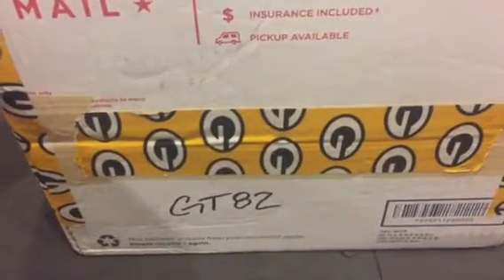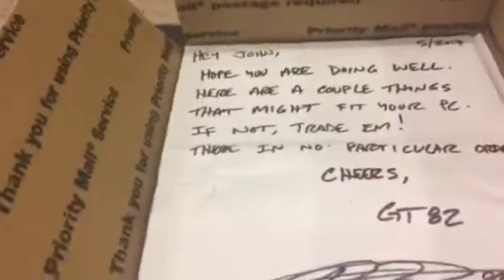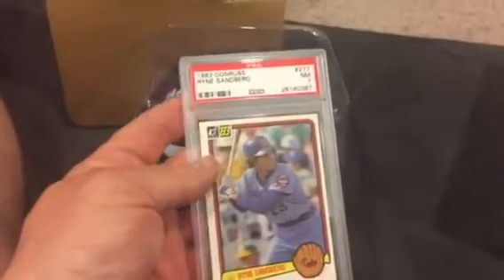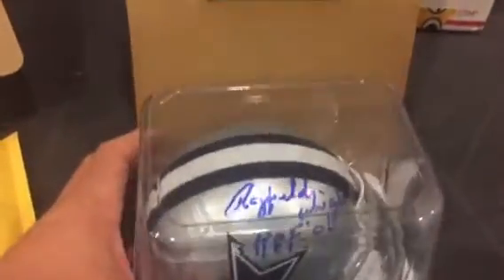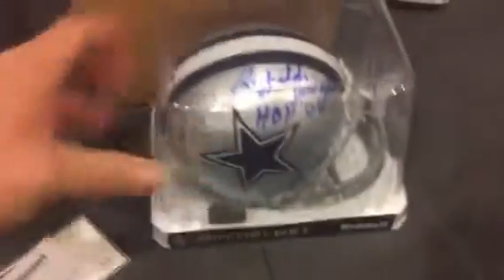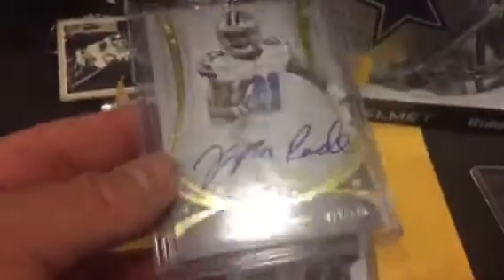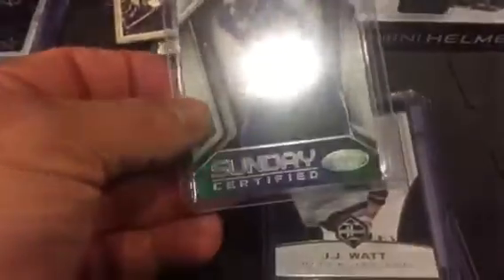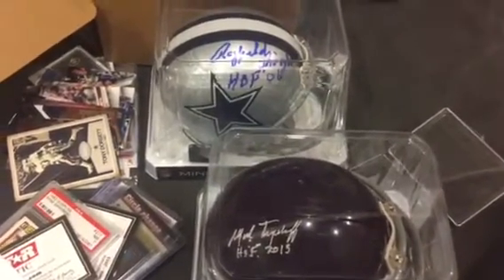GregThomas82 hitting hard with an incredible care package!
Unbelievable and very generous pc care package!  Thank you so much Greg!  Go check this guy out!